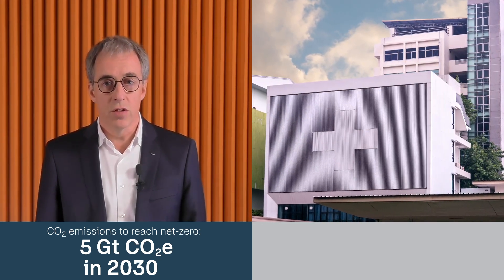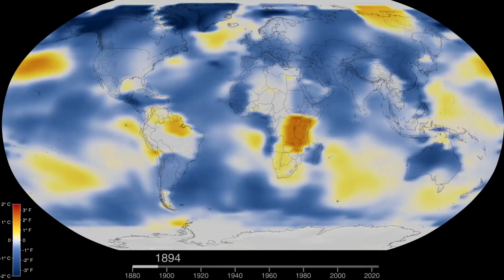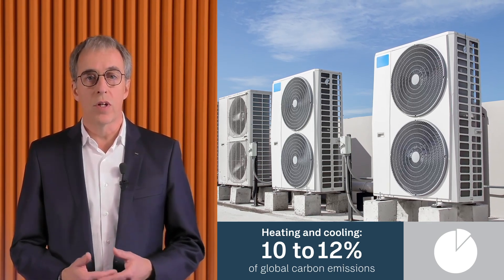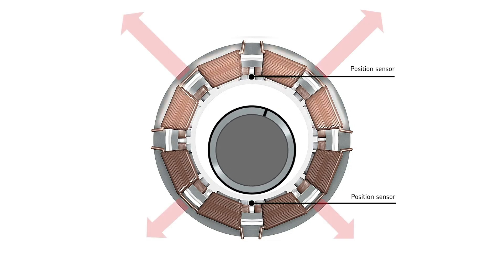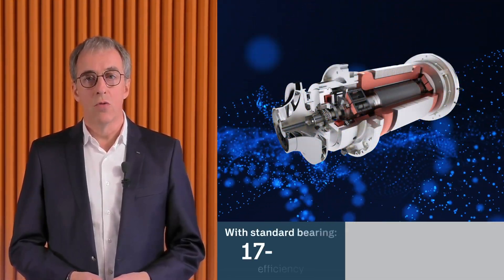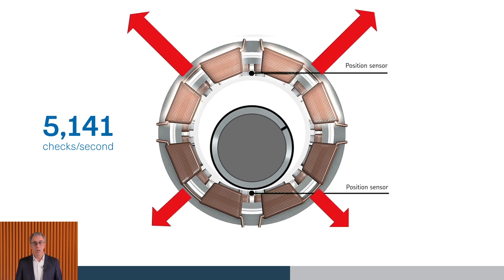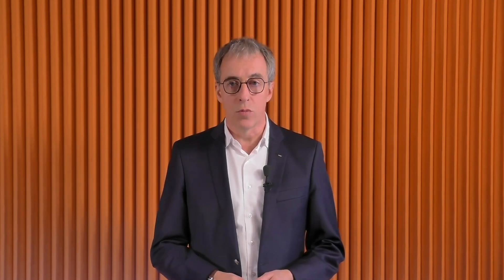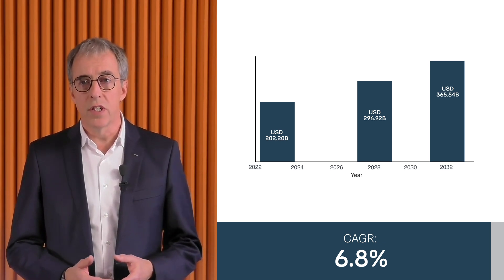SKF Magnetic bearings and systems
A quantum leap towards net-zero: Revolutionizing HVAC efficiency

Frederic Ponson shares insights on how SKF magnetic bearings are driving the HVAC industry towards sustainability practices and  net-zero goals, with technology that lowers energy use and reduces noise.